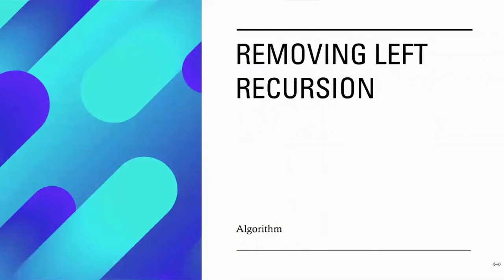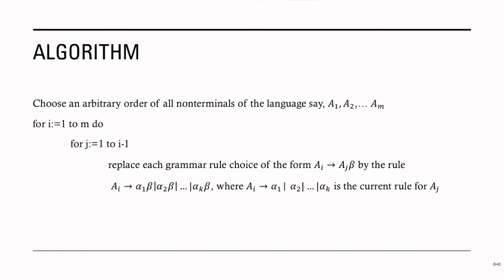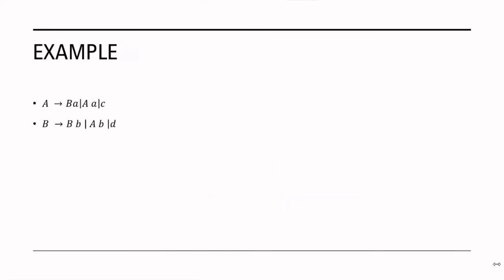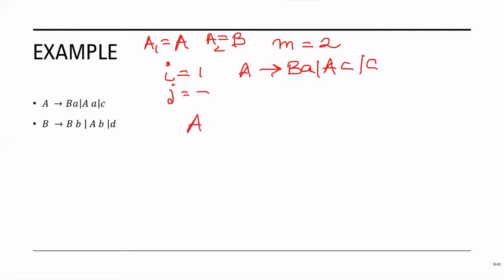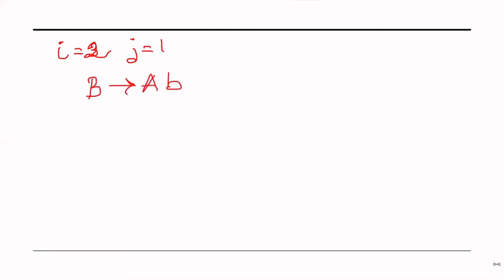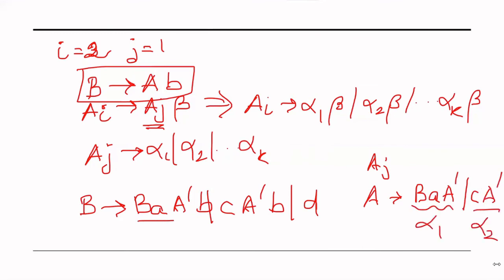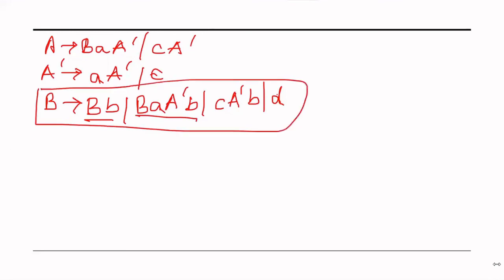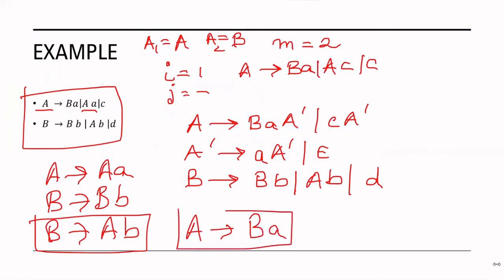Removal of Left Recursion Algorithm - Part 3